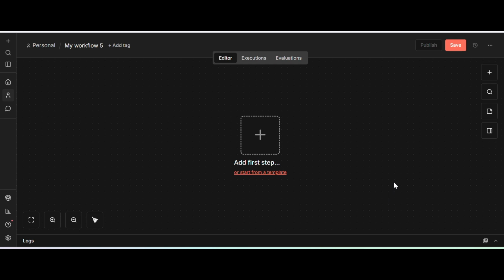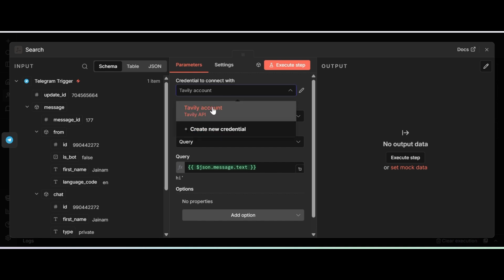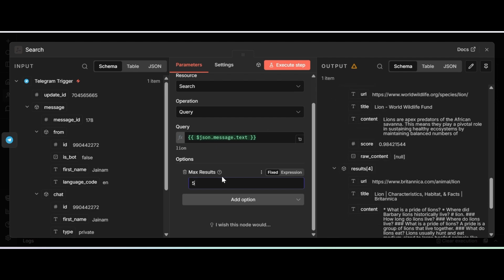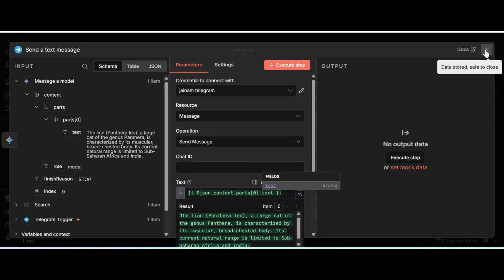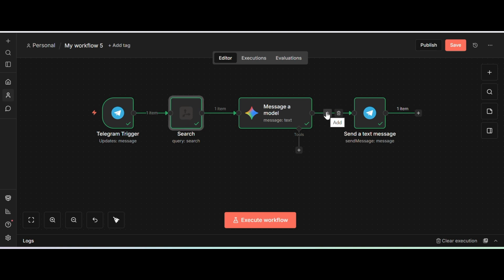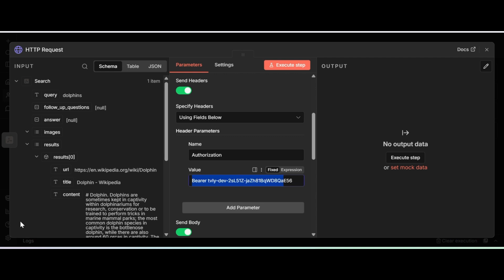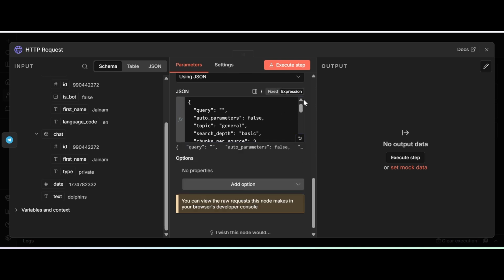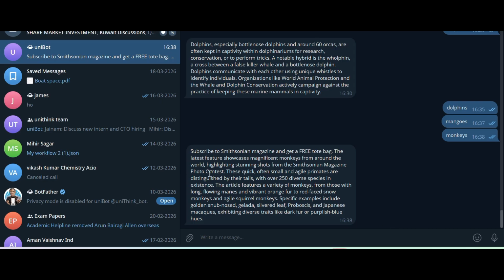I Wish I Knew This HTTP Trick Earlier (n8n Tutorial)